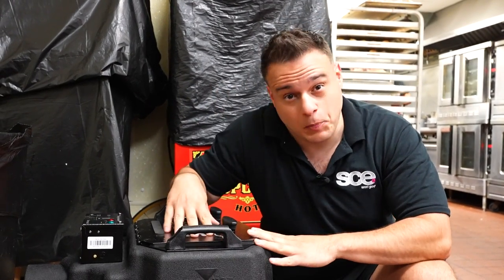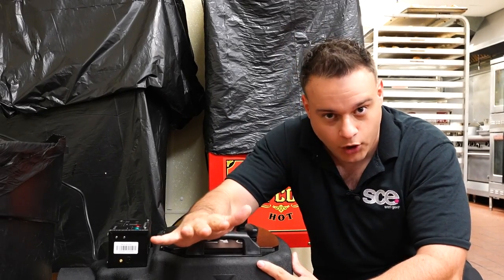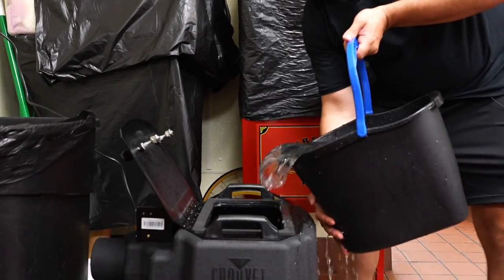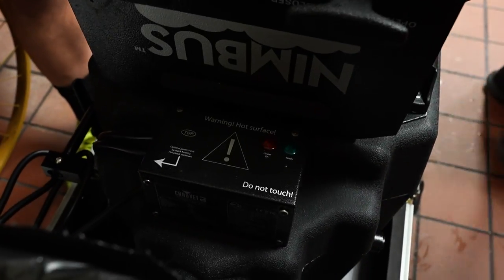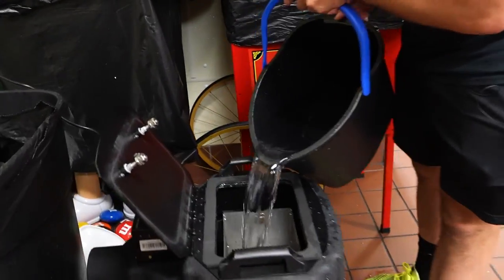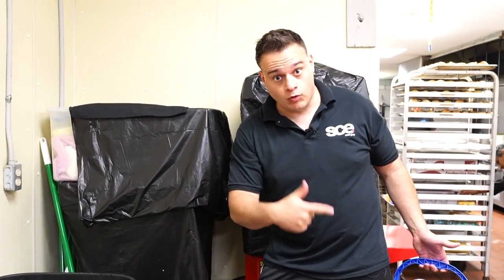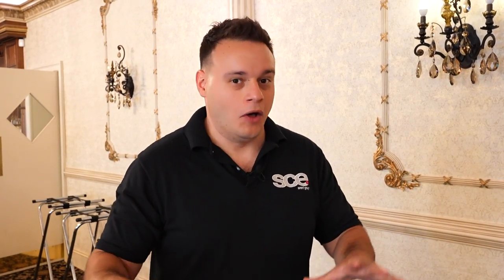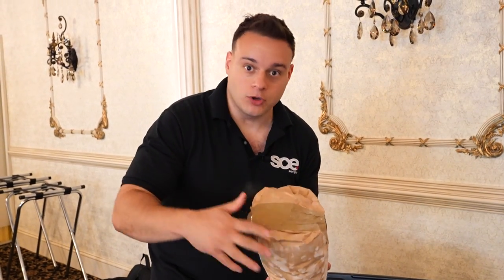How To Setup and Use The Chauvet Nimbus (THE RIGHT WAY)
🎥 Gear I used to film this video:
Live Stream Camera
Live Stream Lense
Live Stream Mic
Mic Boom Arm

Send Mail to:
Nick Spinelli
1370 S. Main Road PMB# 1114